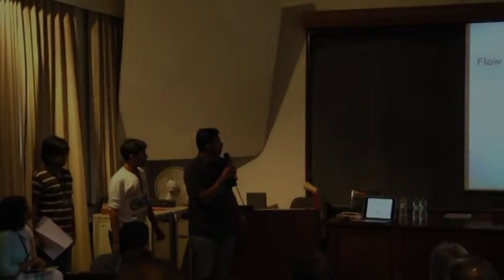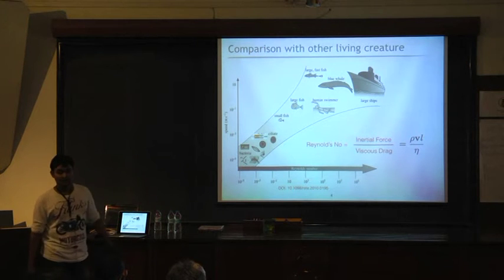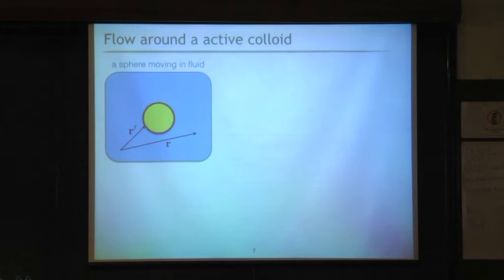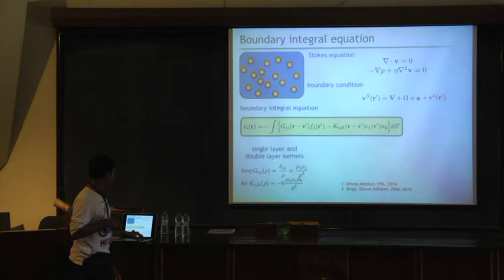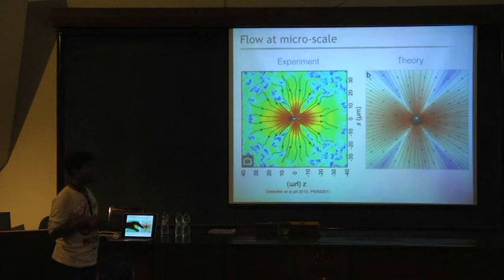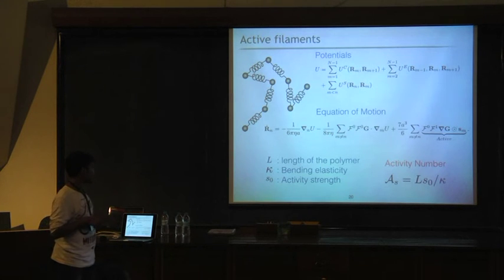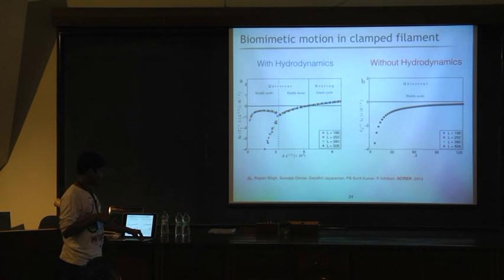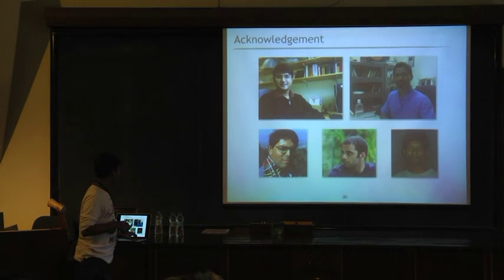Flow-induced propulsion, aggregation, and self-assembly in chains made of active colloids -2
A talk delivered by  Dr Abhrajit Laskar, IMSc as part of the New Colloids Discussion Meeting held at RRI.